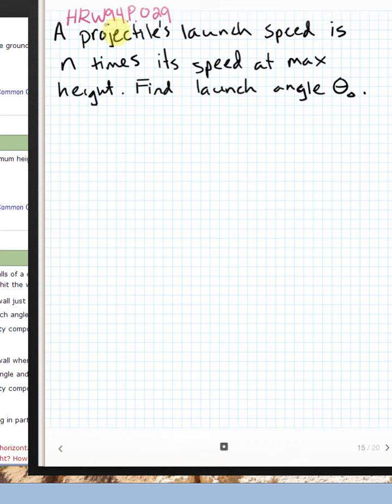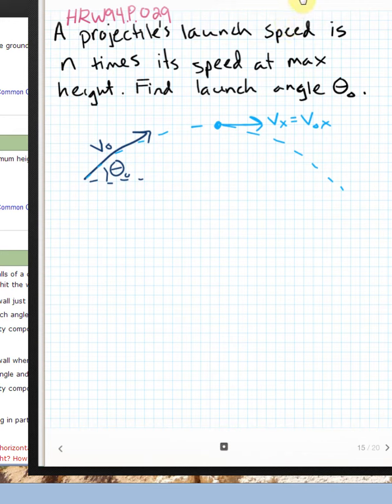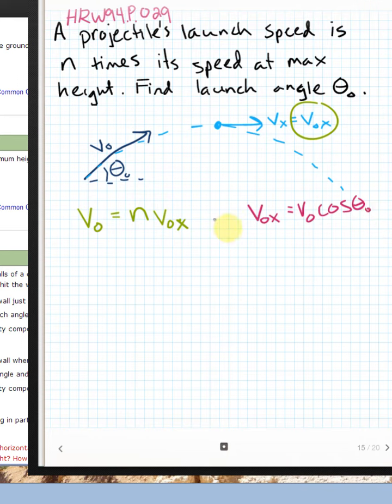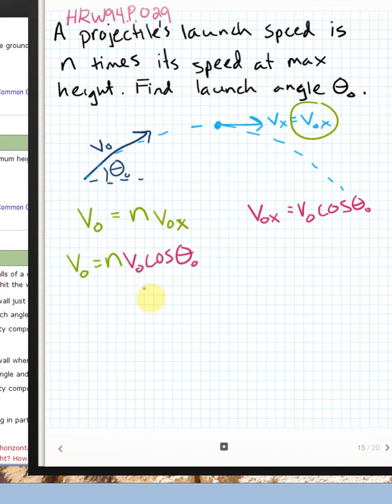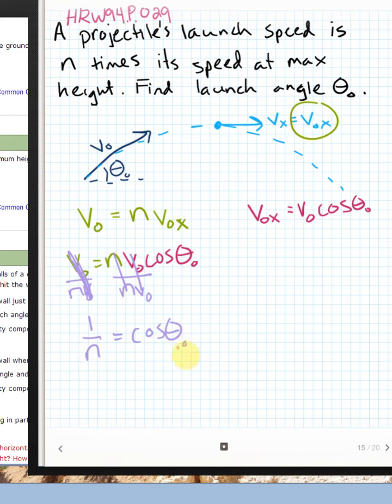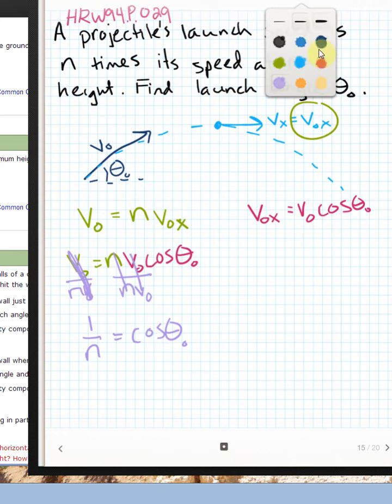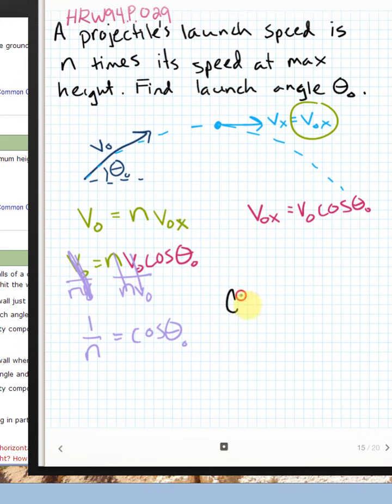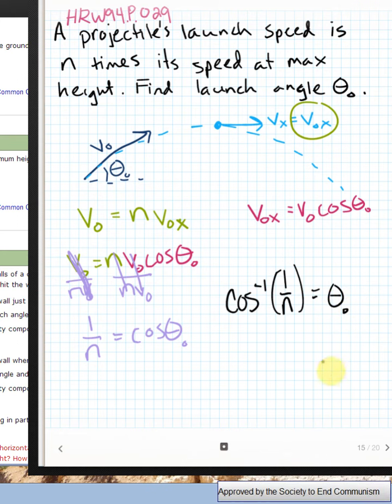HRW94P029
Launch speed of a projectile is n times the speed at its maximum height. Find the launch angle.